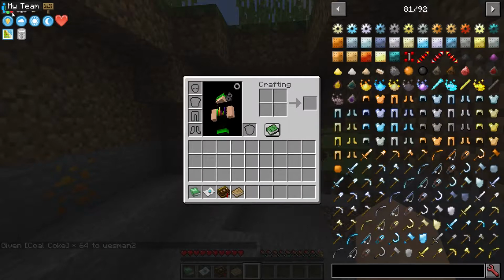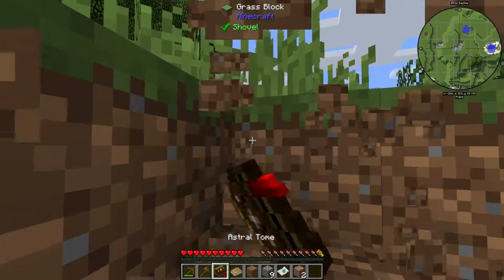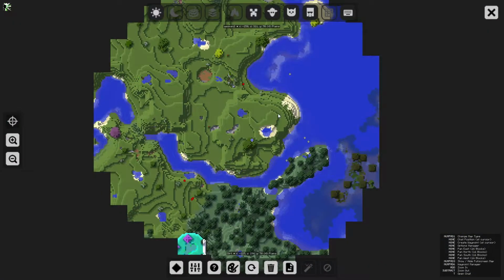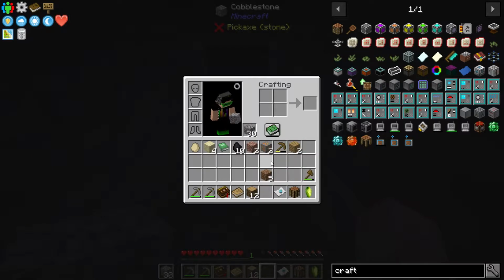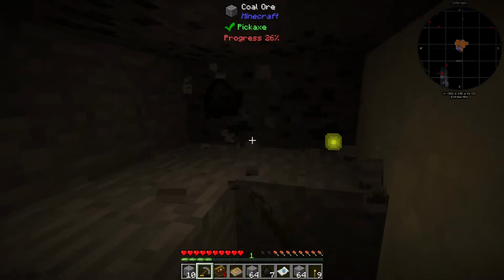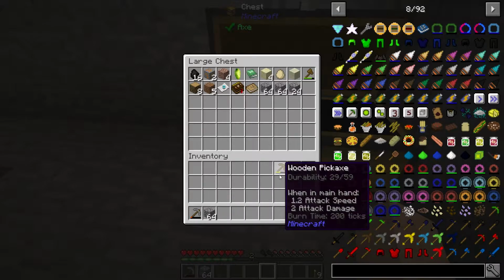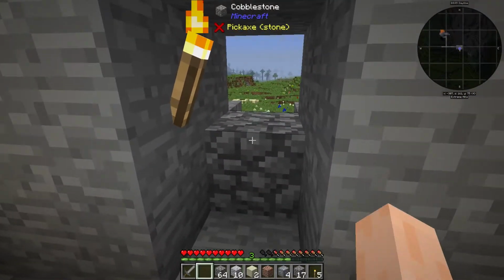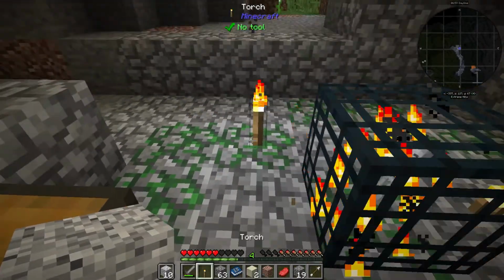FTB Direwolf 1.12 pack ep 1 - Starting off - Wesman2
Wesman2 is in his very own play through of the  FTB Direworlf20 1.12 packl! Join Wes as he adventures into his new world in Minecraft. We find Wes trying to gather the needed items to just survive  the first night!

Help make this hobby into a full time job!
Stay up-to-date with my madness!